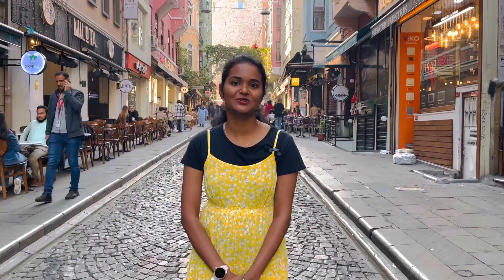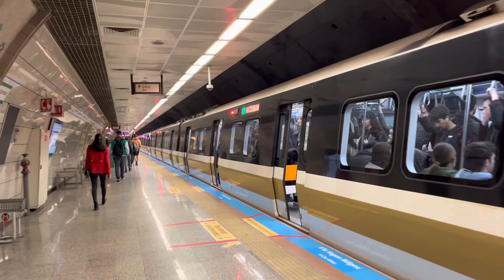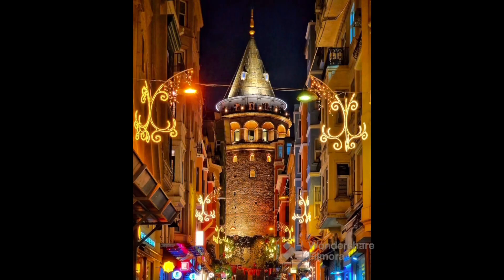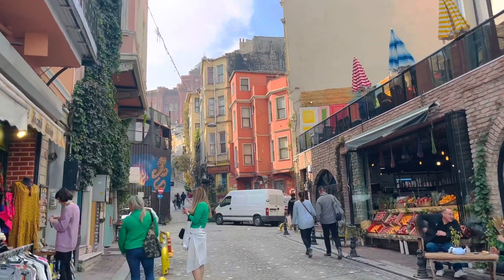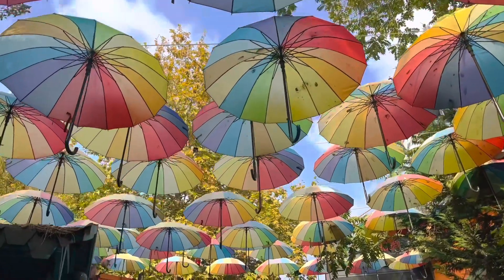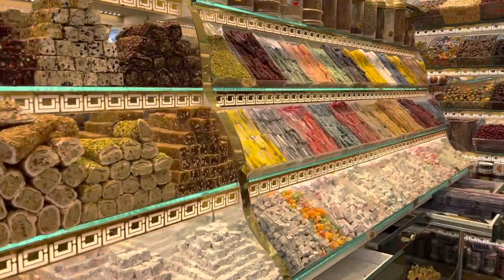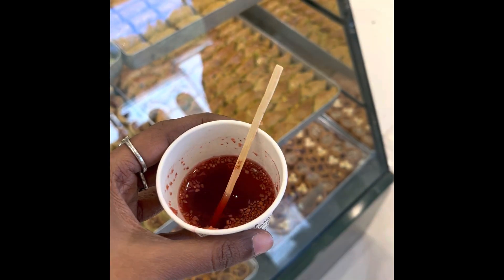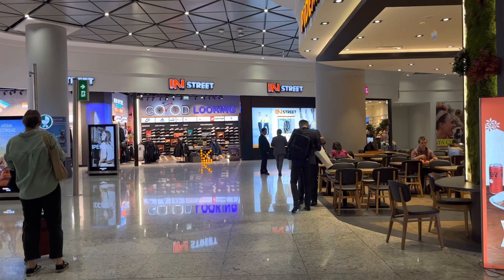Most Colorful Areas of Istanbul❤️| Turkeyல் எங்கள் 2வது நாள்🏝️| Balat 🌈| Galata Tower🗼turkey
Places visited in Turkey - Day 2(Istanbul):

1. Galatta Tower
2. Balat Istanbul
3. Antik Cafe, Balat
4. Turkish Sweet shop